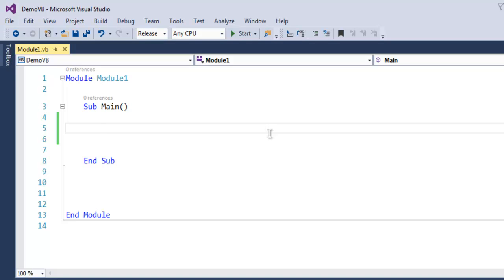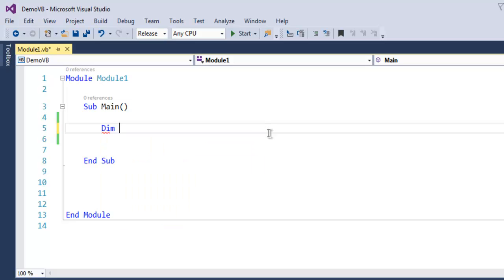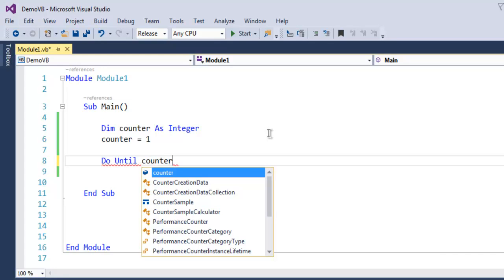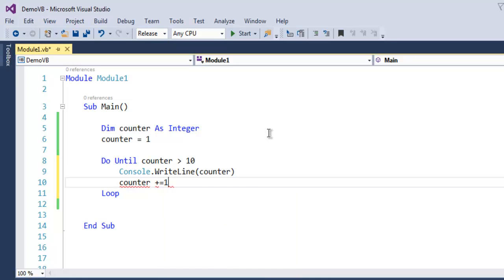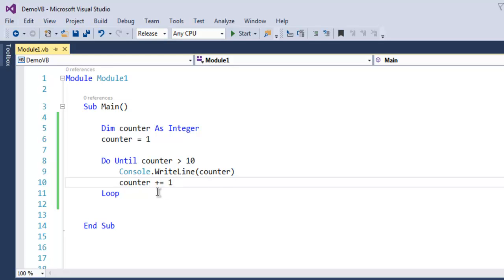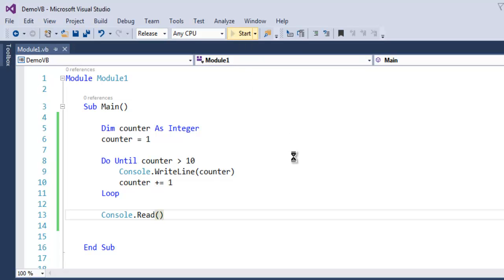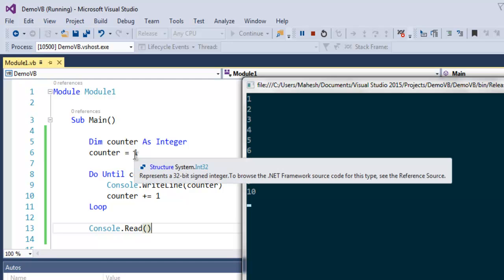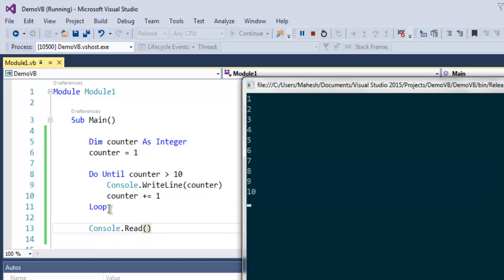VB.Net Do Until Loop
Learn how to use Do Until Loop in VB.Net.